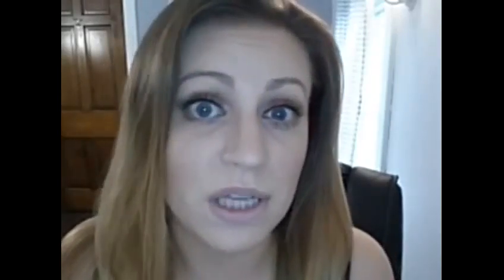Perfect Mascara by LimeLight by Alcone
I was getting ready and just had to show you all the Perfect Mascara by LimeLight by Alcone! It truly is perfect! Its a one step fiber mascara that is build-able. So now you can get those knock out lashes you have been wanting!

Need help to find your color? Have a question about the makeup?
Interested in the LimeLight by Alcone opportunity? I am happy to help!